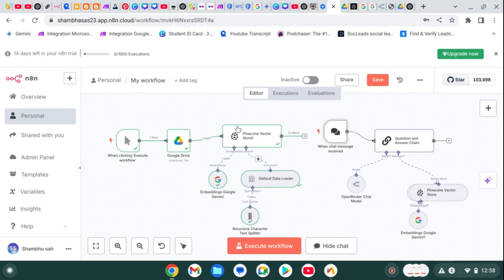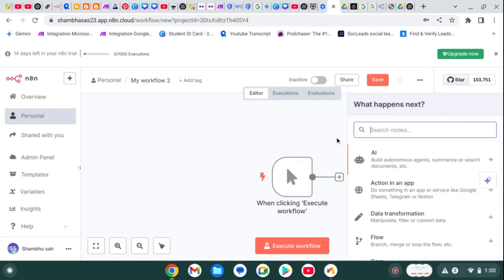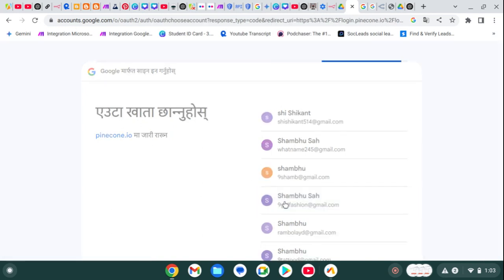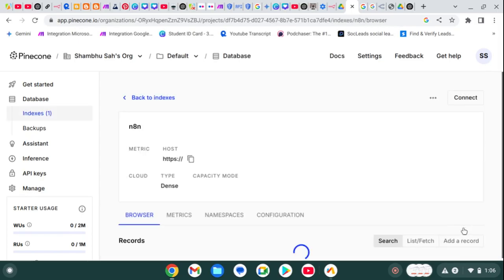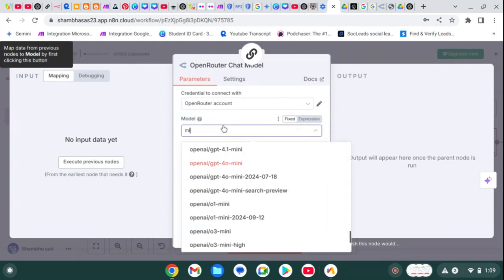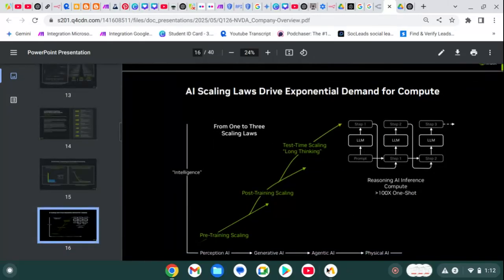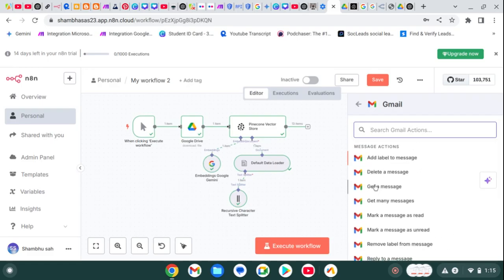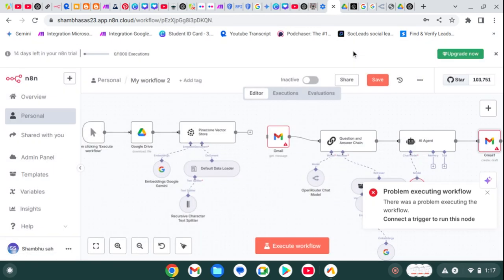Build AI Agents with n8n + Pinecone | Vector Search & Automation Explained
Want to build your own AI agent that actually remembers context?
In this video, I’ll show you how to combine n8n + OpenAI + Pinecone to create intelligent agents that can:

✅ Understand conversations
✅ Store and retrieve memory using Pinecone
✅ Automate replies with OpenAI
✅ Run end-to-end workflows using n8n

📚 What You’ll Learn:

How to set up Pinecone (vector DB)

How to structure & store embeddings

How to use OpenAI’s API for responses

How to build full workflows inside n8n

Example use case: Customer support AI assistant

💡 Bonus: You’ll get a reusable n8n workflow template + Pinecone setup cheatsheet

⚠️ Requirements:

Pinecone.io account

n8n instance (self-hosted or cloud)